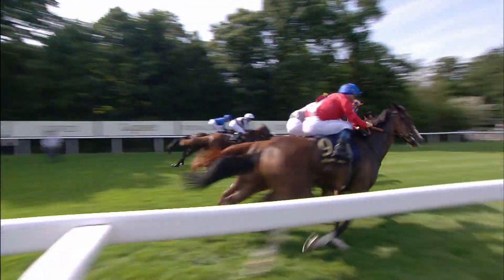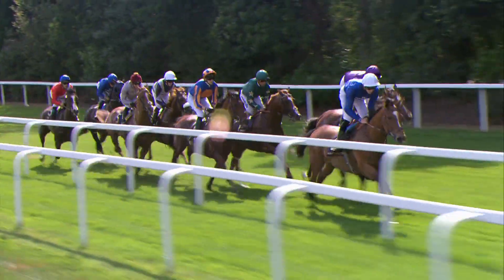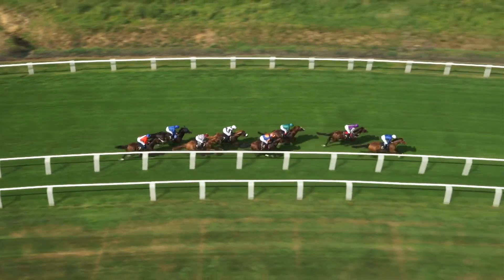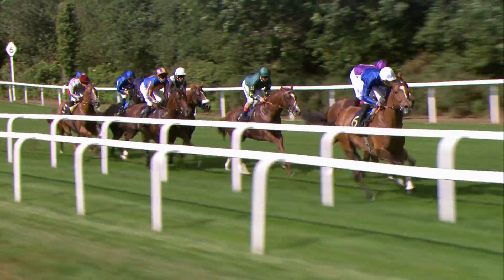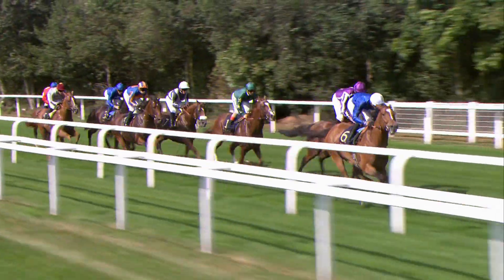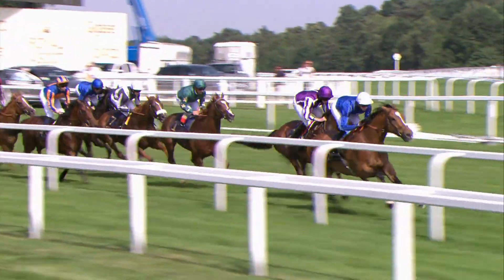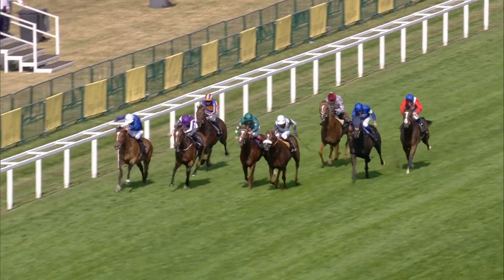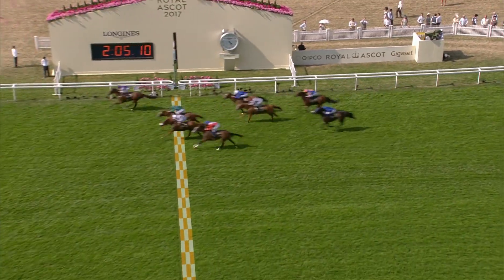Highland Reel - Prince of Wales’s Stakes (Gr.1)